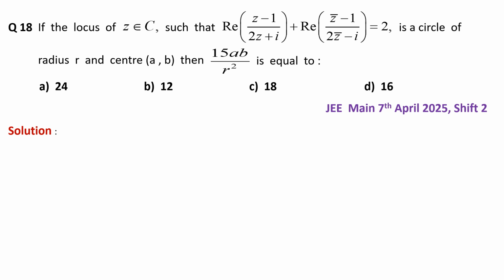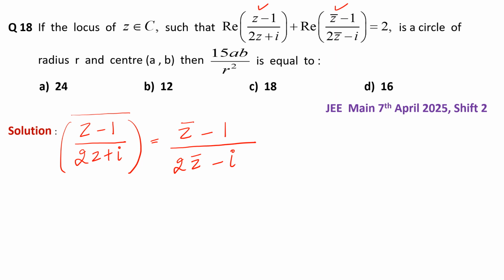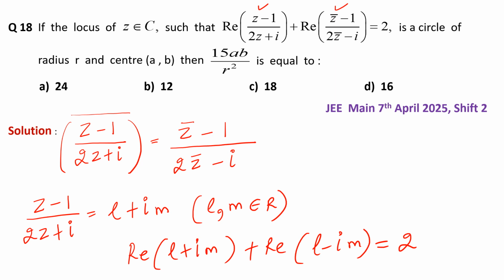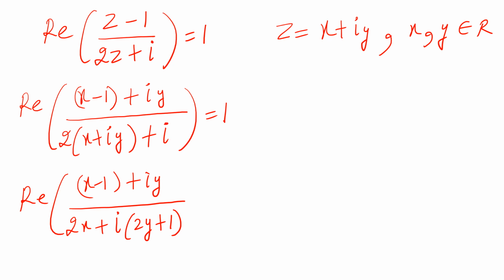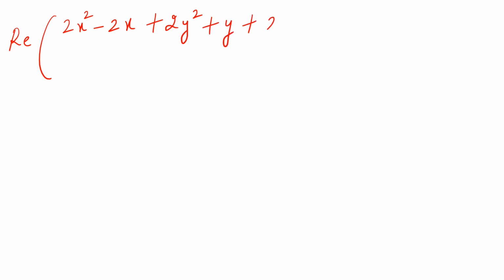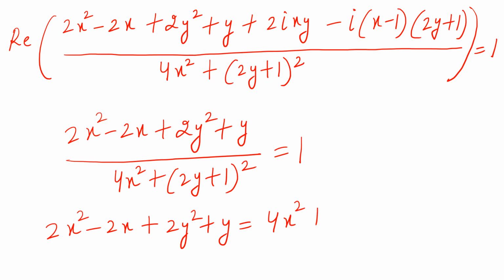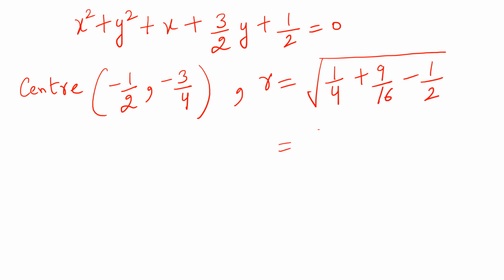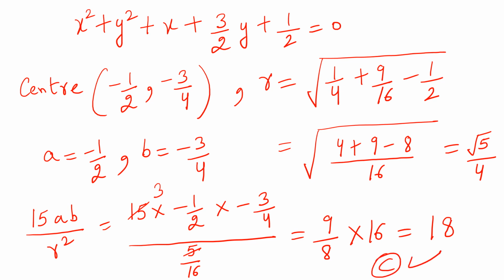JEE Main April 2025 Maths Questions with Solutions: Q 18 | Class 11 Complex Numbers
In this video, i have discussed the solution of a   problem on  Complex Numbers  asked in one  of  the  shifts  of  JEE Main April 2025  Exam. All  Students of  Class 11th  & 12th  who are  preparing for this Exam must watch it.